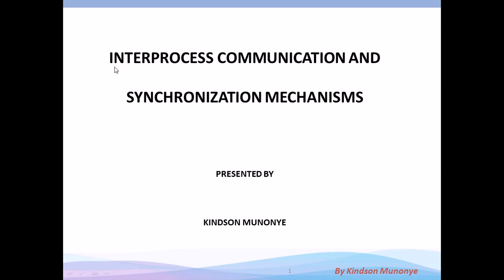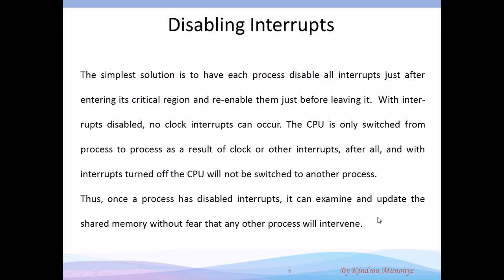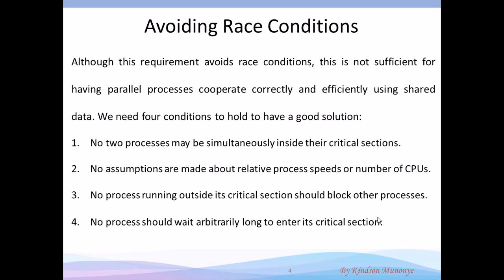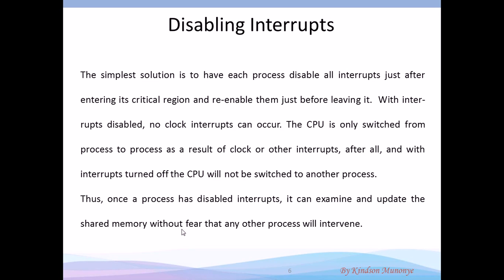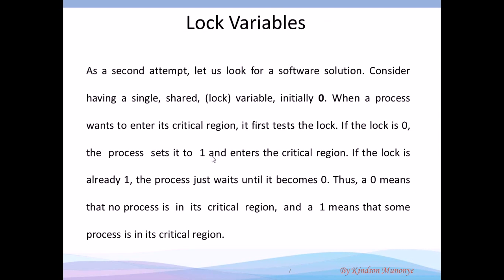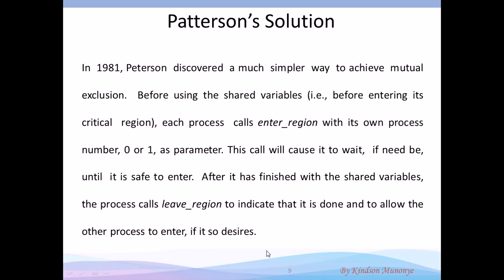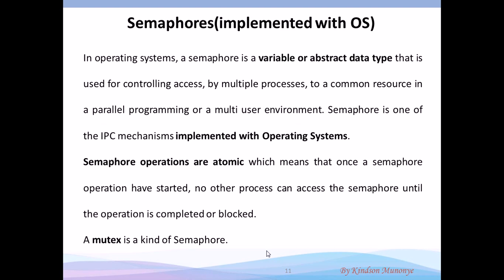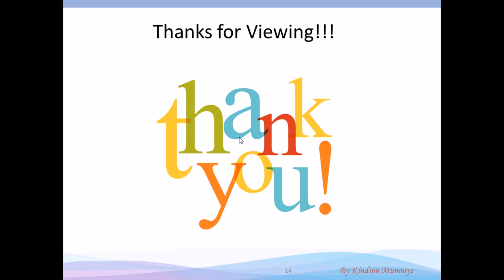OS Part 6: Interprocess Communication and Synchronization Mechanism in Operating System